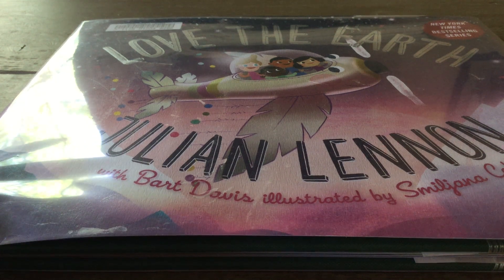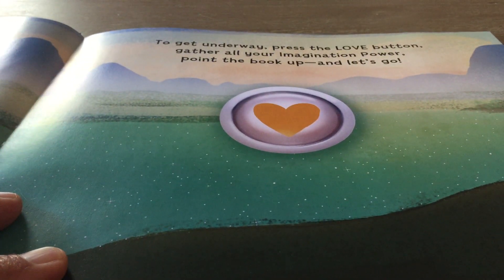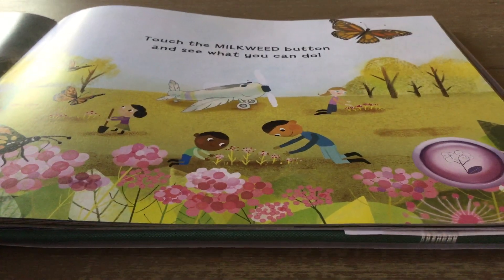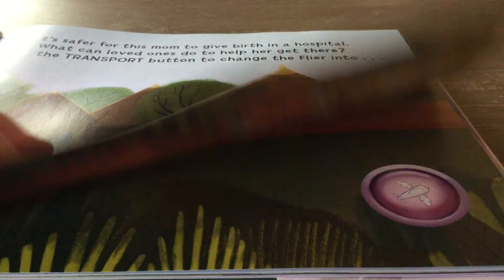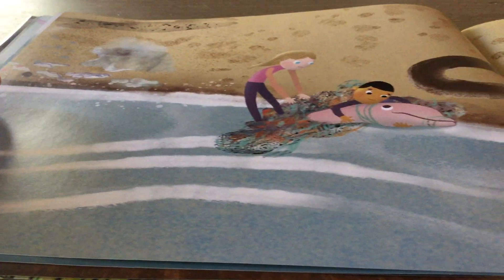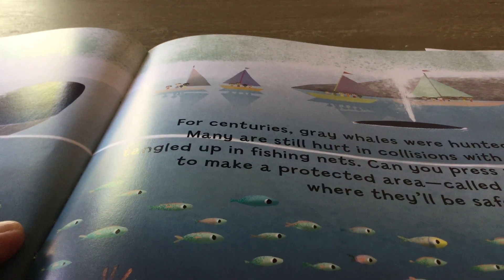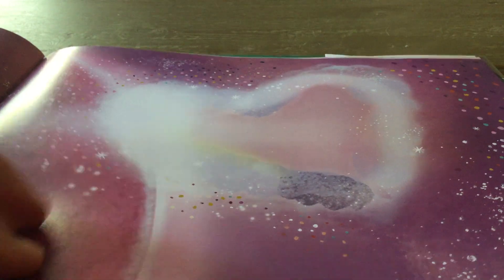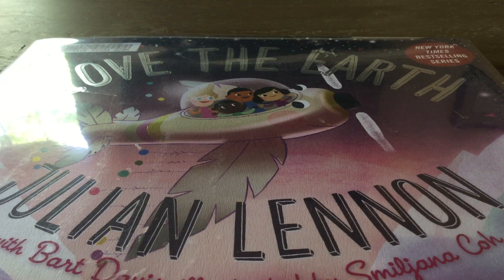Supervisor Brad Wagenknecht reads Love the Earth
Listen as Napa County Supervisor Brad Wagenknecht reads Love the Earth by Julian Lennon in honor of Earth Day 2020.